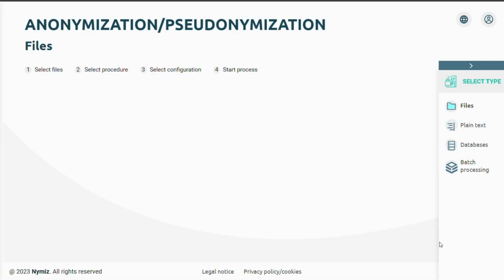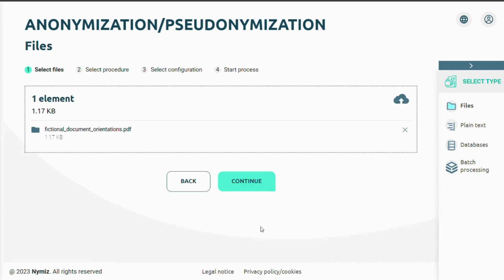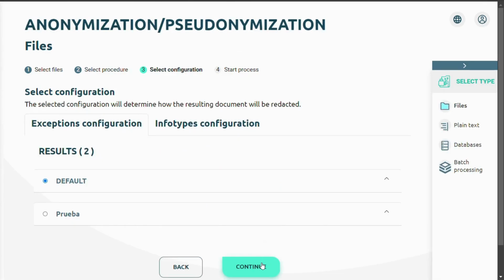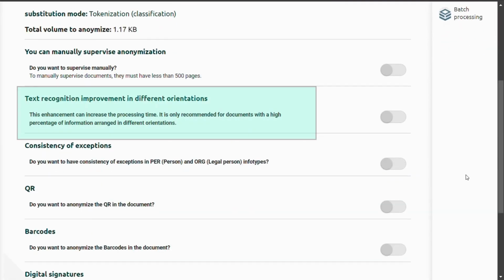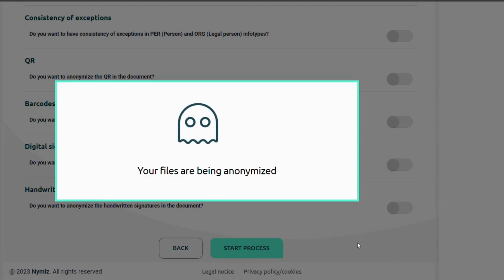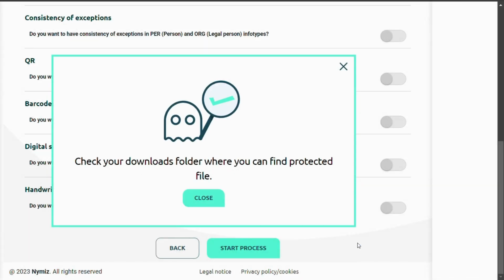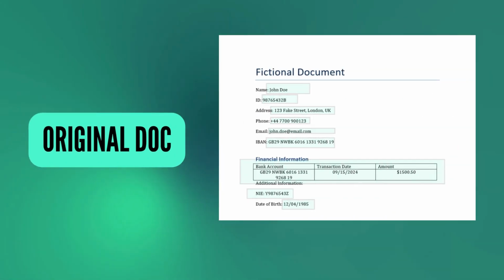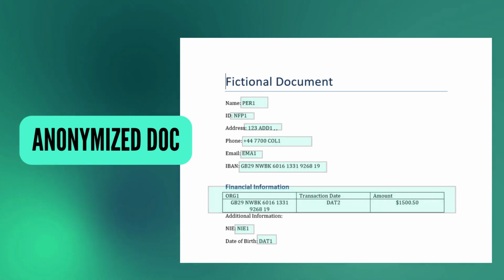TEXT RECOGNITIONS IN DIFFERENT ORIENTATIONS DEMO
In this video we show you how to use Nymiz's functionality to anonymize documents with text in different orientations, a key feature for handling complex files such as contracts, invoices and technical drawings. Learn step-by-step how Nymiz automatically detects sensitive information🔐, regardless of its orientation, ensuring accurate and efficient anonymization. 🤓Discover how you can improve the security of your documents and comply with data protection regulations easily. Watch the video to learn more!